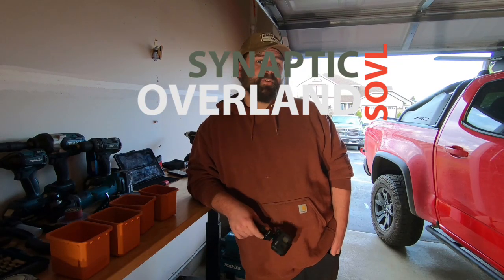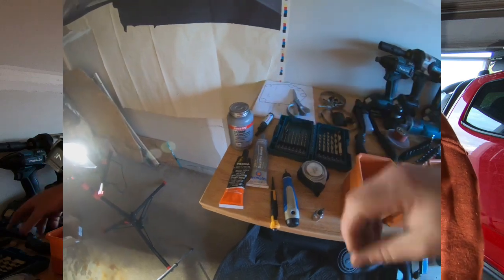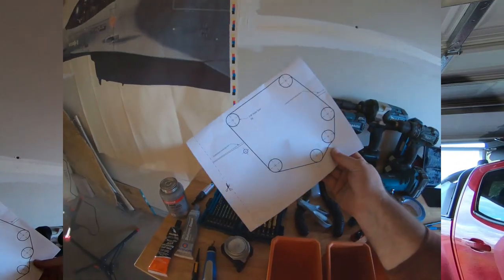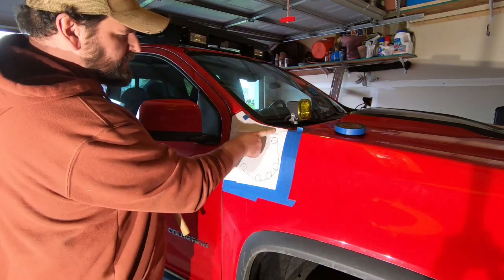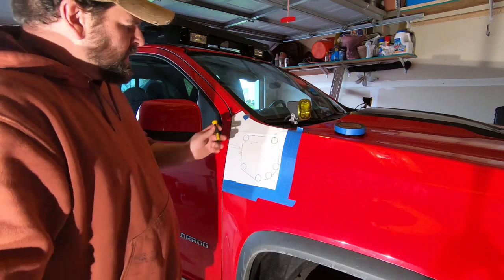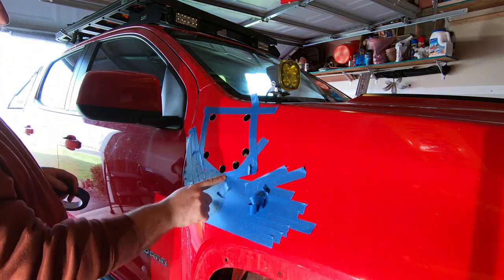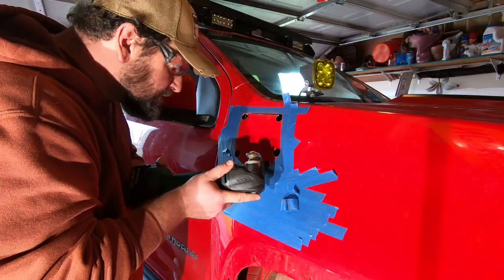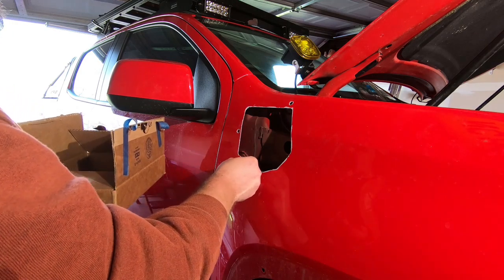ZR2 Colorado AEV Snorkel Install and more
Replace wireless winch controller.   Add Light bar.